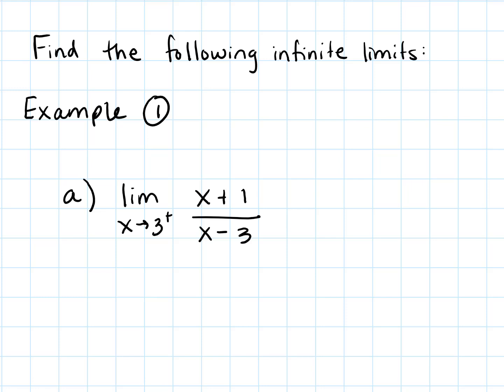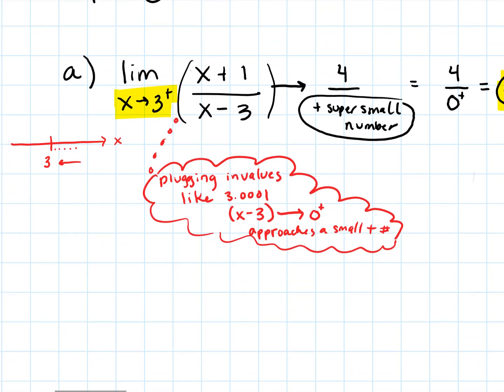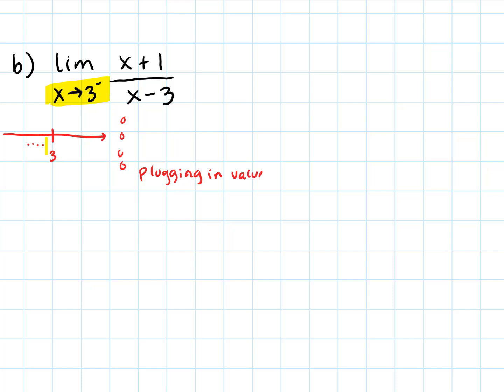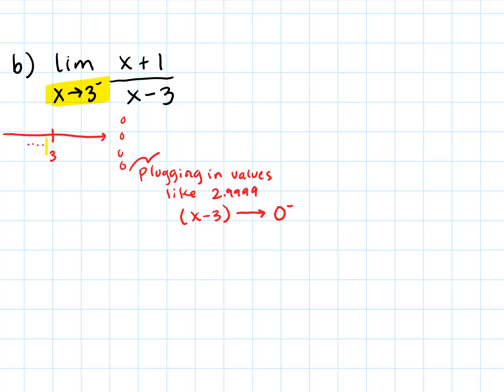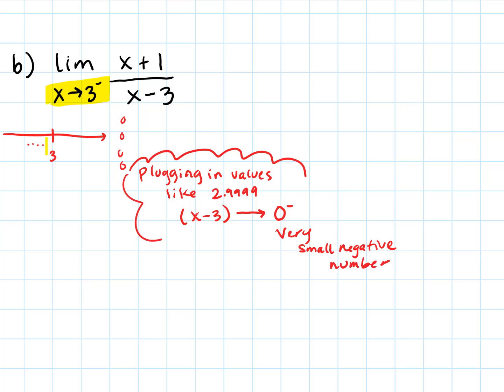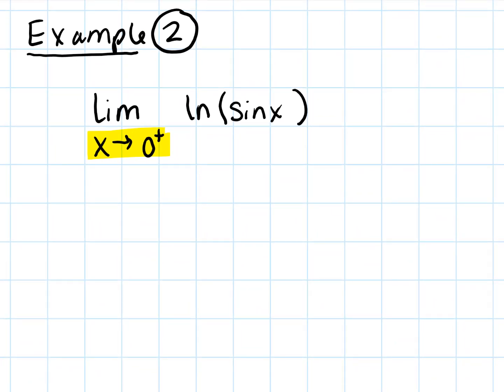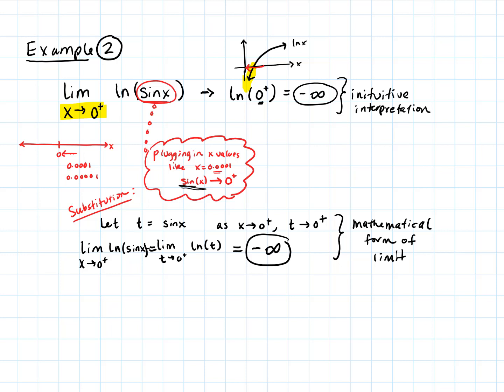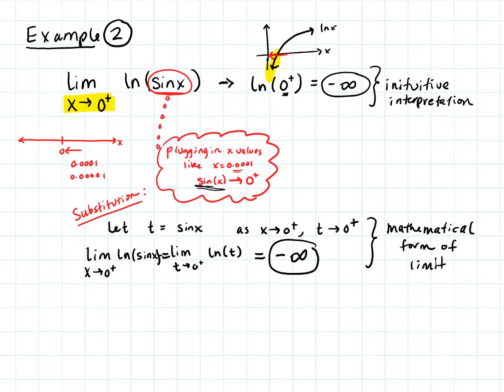2_4 Infinite Limits - More Examples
More examples of computing infinite limits.  Corresponds with Section 2.4 Infinite Limits in Briggs/Cochran ET 3e and/or Section 2.2 The Limit of a Function in Stewart Calculus 8e.